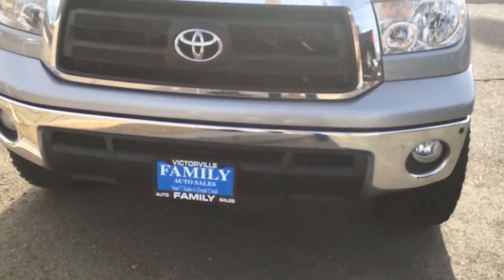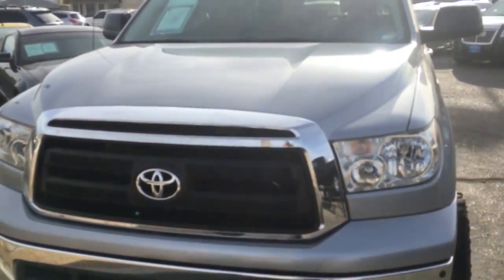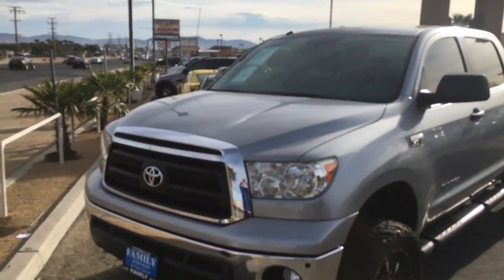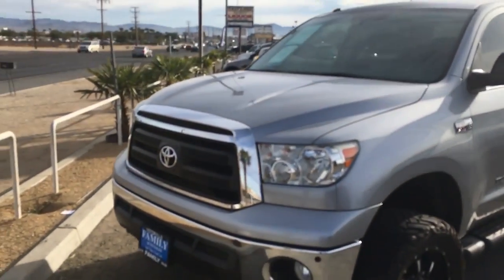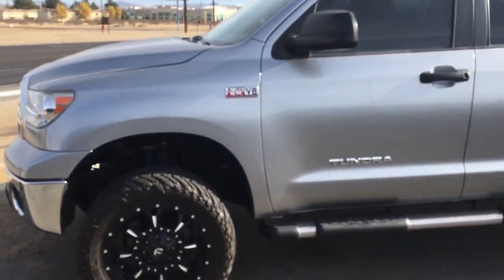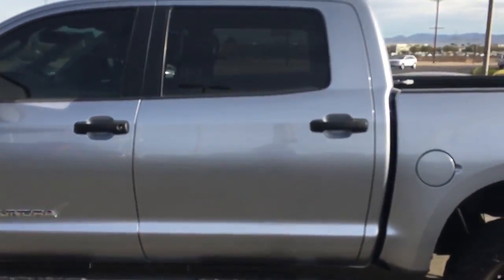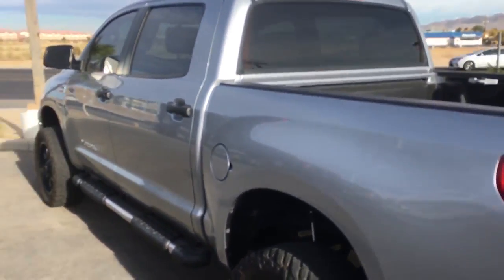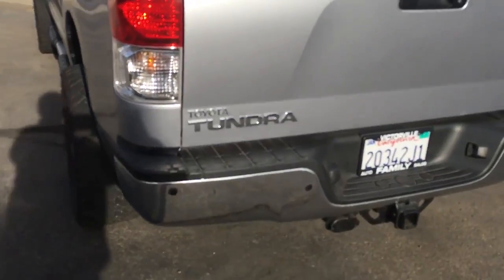Used Toyota Tundra Hesperia CA | Used Truck Dealer Hesperia CA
Family Auto Sales proudly extends all of their services to residents of Hesperia CA. If you are in or around Hesperia CA and you are looking for the premier service, selection, and prices on all new or pre-owned vehicles then you need to look no further than Family Auto Sales. The wonderful folks at Family Auto Sales are experts in all things and are capable of doing whatever needs to be done to get you in a new vehicle today. There may be another dealership in your area, but there is not a better dealership than Family Auto Sales. Do yourself a favor and make the trip over to Family Auto Sales today to see why we are the premier dealer in the entire area.